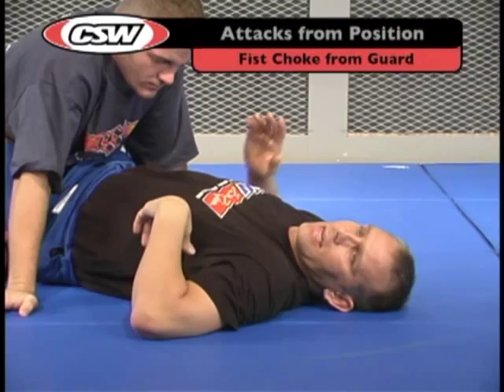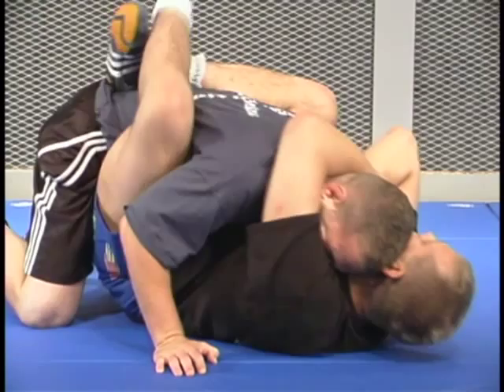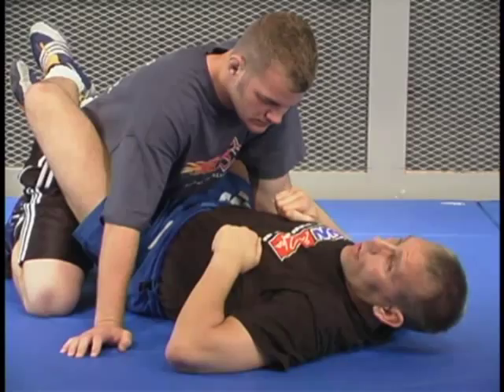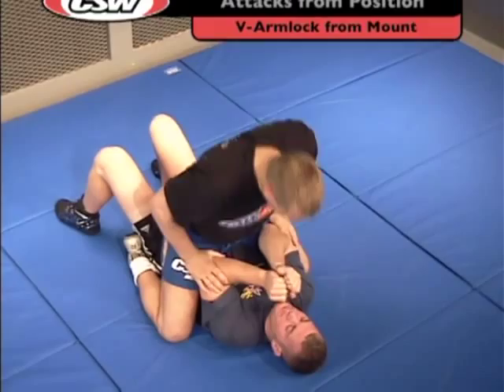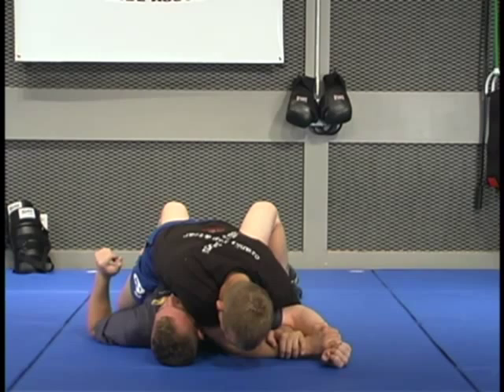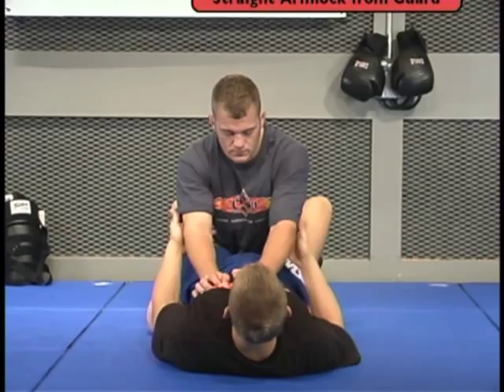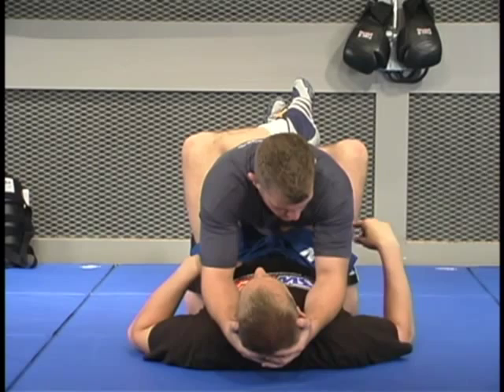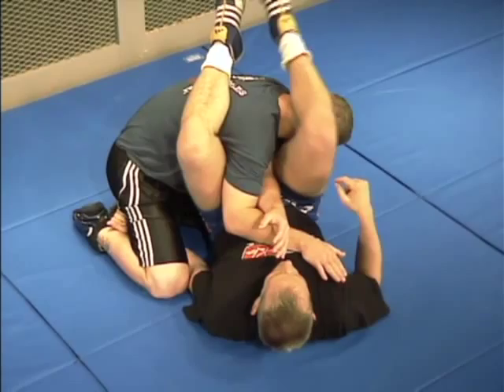Erik Paulson's CSW Essentials Volume 5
Attacks from Position: This DVD focuses on how to attack your opponent from every possible position. Erik covers how to integrate, apply, and transition your attacks using the v-armlock, straight armlock, and fist choke. This DVD is loaded with not only the mechanics of technique, but how positioning and transitioning can setup the attacks that will end your fights.